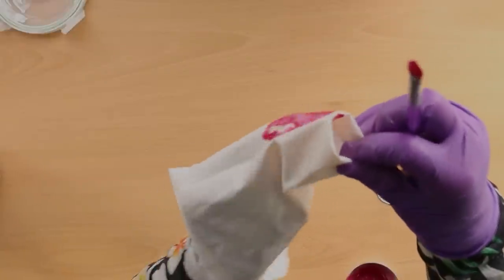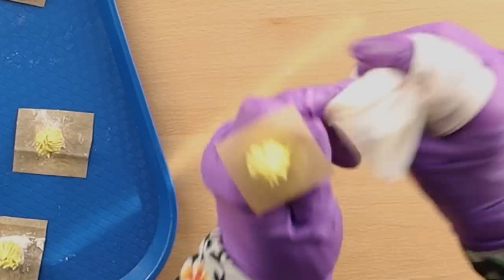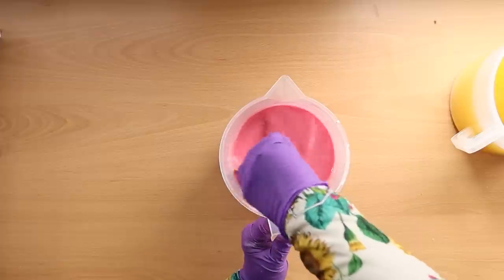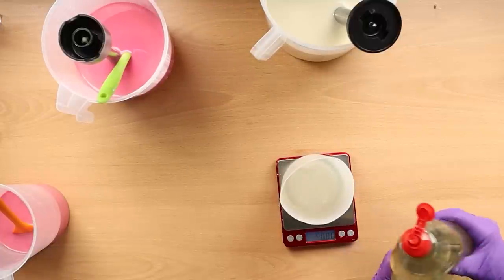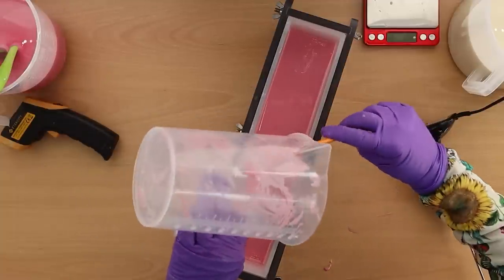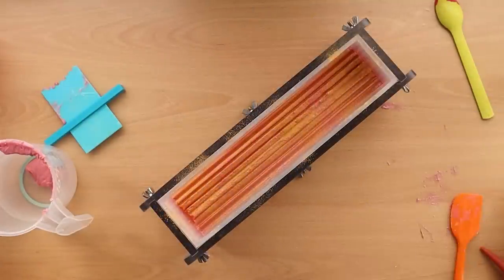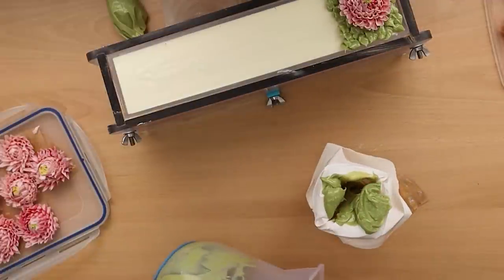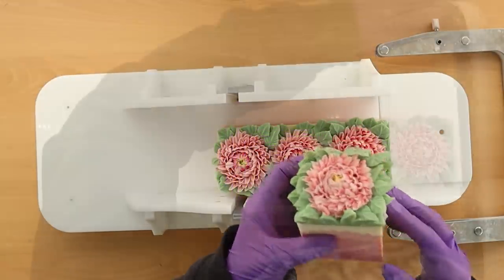Soap Challenge Club winning soap, soap piping, cold process soap making, piping soap flowers.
This is the video of how I made my cold process soap entry for the March 2023 Soap Challenge. This month we were challenged to make soap tops using either cold process soap piping or textured tops.
This is my entry for the Winners Category of the Soap Challenge Club, thank you so much to everyone who voted for my soap, I was so excited to come 1st in the Winners Category.

Thank you so much for showing an interest in supporting my channel. Videos take a lot of time to make edit and produce, So if you are considering showing your support I really appreciate it.
*Super thanks* - You can click the thanks button just below the title and make a donation / contribution.
*Non- monetary support* - still very valuable to me and my channel
 - Like the video (if you did)

soapmaking coldprocessoap soapchallengeclub *Discount on Lye (sodium hydroxide) and rubbing alcohol*